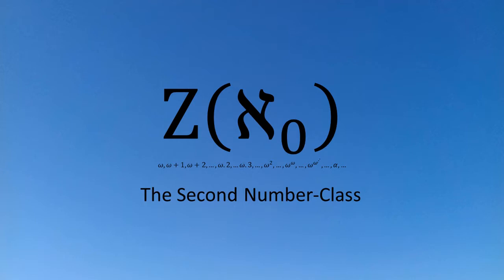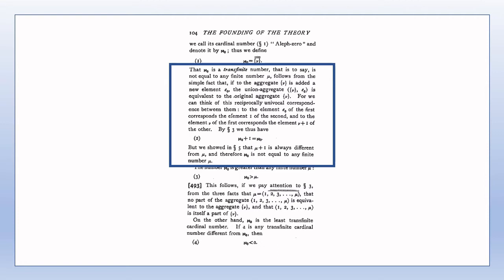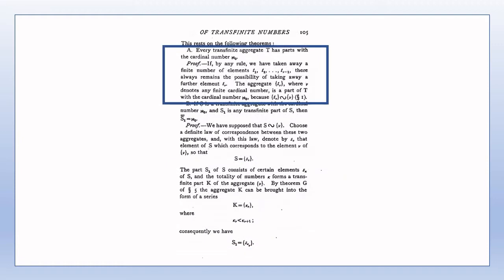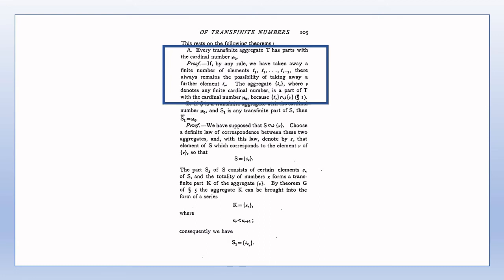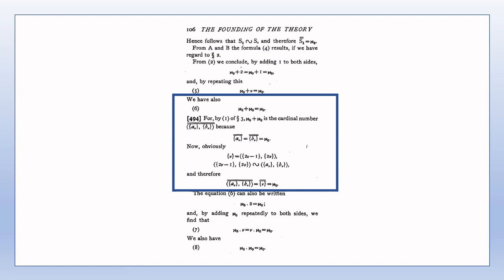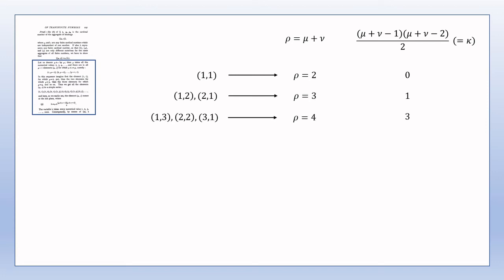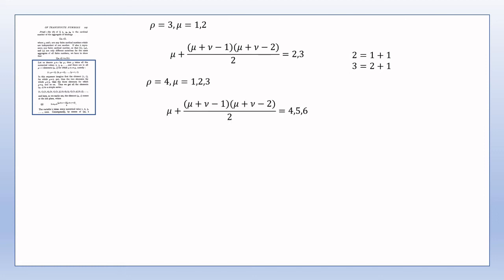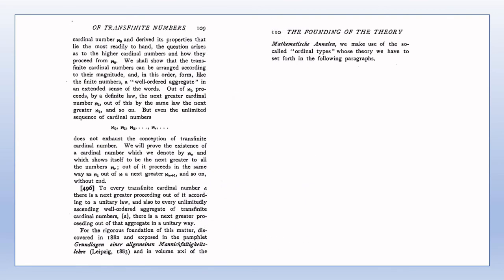Georg Cantor - Contributions to the Founding of the Theory of Transfinite Numbers - Section 6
This video is the sixth video in my series of videos covering the contents of the translations into English of Georg Cantor's famous 1895 and 1897 articles on the theory of aggregates and tranfinite numbers.

This video covers the material from section 6 of the 1895 article which is titled The Smallest Transfinite Cardinal Number Aleph-Zero and which introduces the notion of transfinite cardinal number and transfinite aggregate. The transfinite cardinal number, aleph-zero, is introduced and it is shown that this is the smallest transfinite cardinal number. Various arithmetical properties of aleph-zero are also proved often by using some very clever correspondences between aggregates.

Theorem A of this section, which states that every transinite aggregate T has parts with the cardinal number aleph-zero is historically a very significant proposition. Despite the seemingly 'obvious' nature of this theorem it turns out to have been a very controversial theorem.

In this series of videos there will be a video for each section and the videos will be uploaded at a rate of one or two per week (with maybe a few weeks break between the two articles).